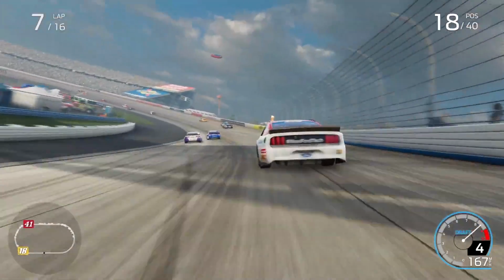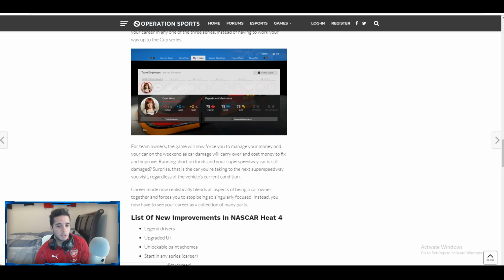Everything You Need To Know On NASCAR HEAT 4 Career Mode